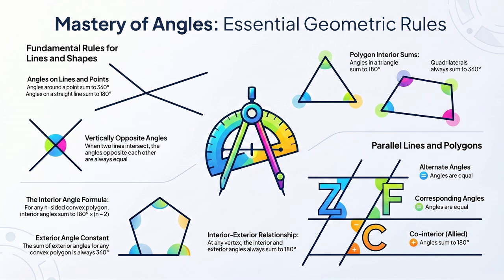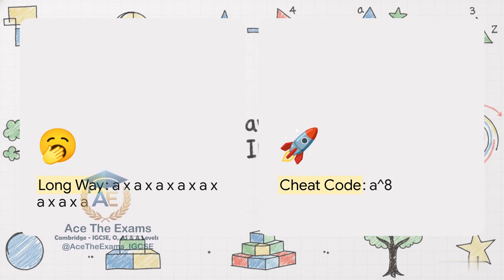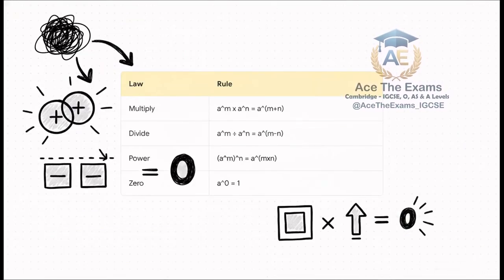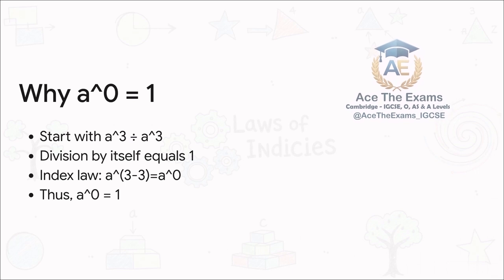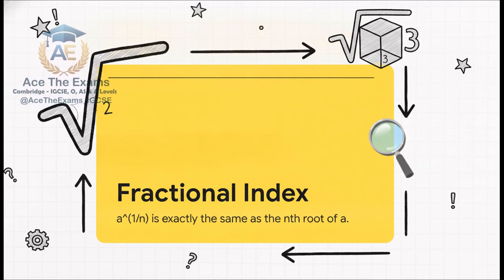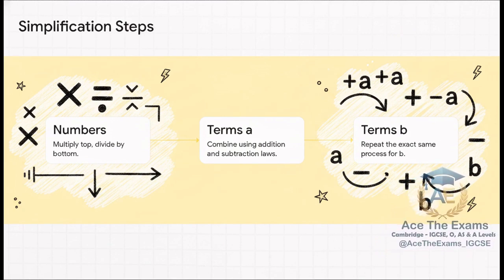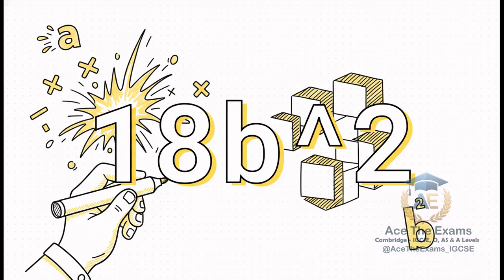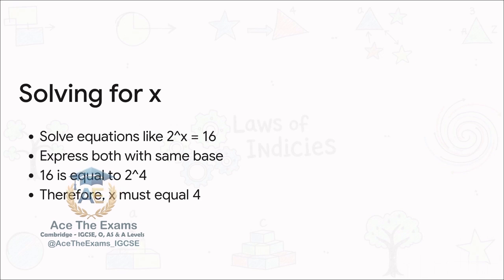Indices 2 - IGCSE Mathematics 0580 Cambridge O Level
Welcome to Ace The Exams! This lesson covers Indices 2 - IGCSE Mathematics 0580 Cambridge O Level.

Level: IGCSE